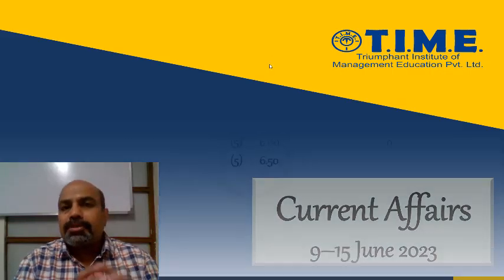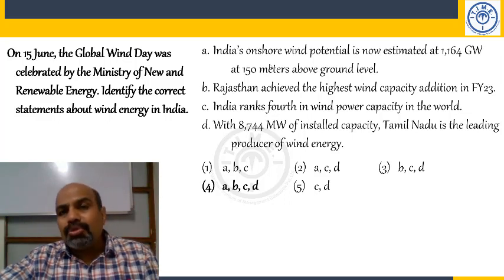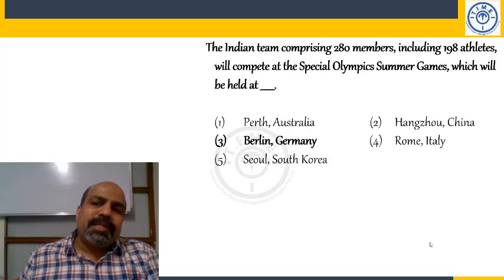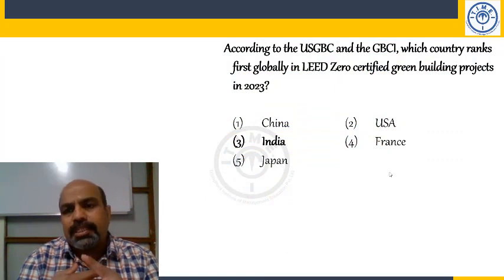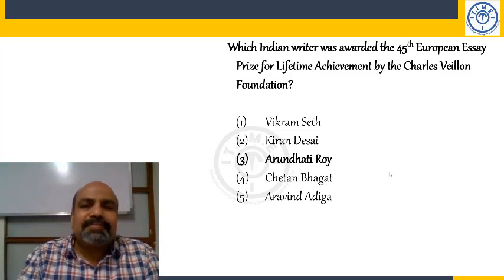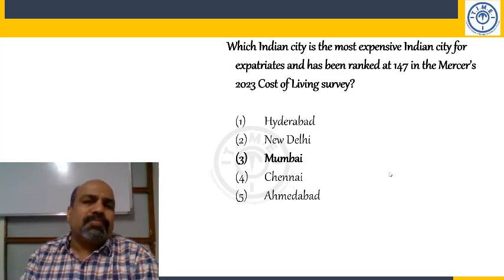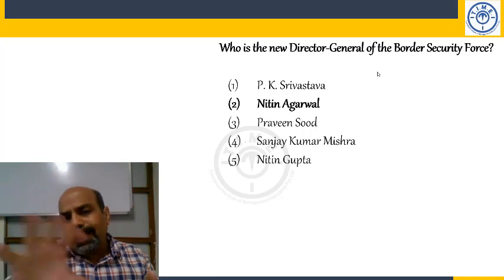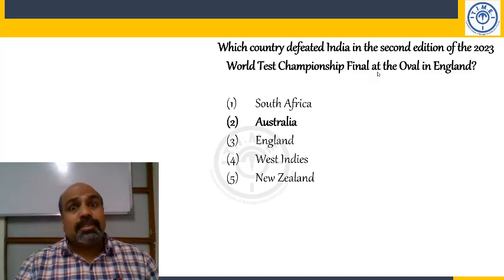Current Affairs, 9th June to 15th June 2023 / For Bank Exams and Other Competitive Exams.